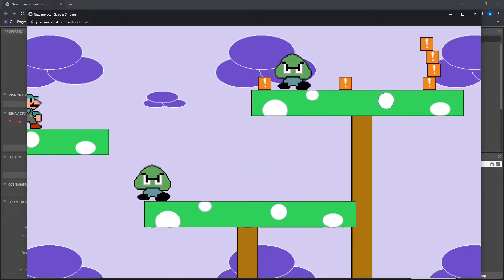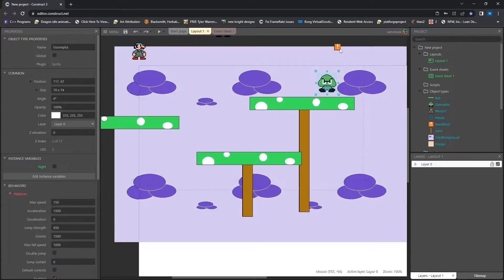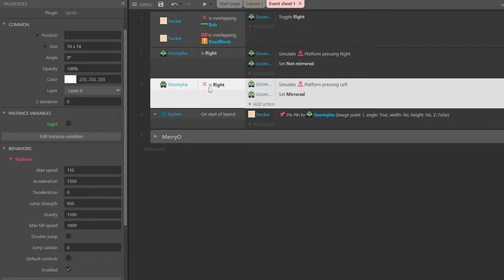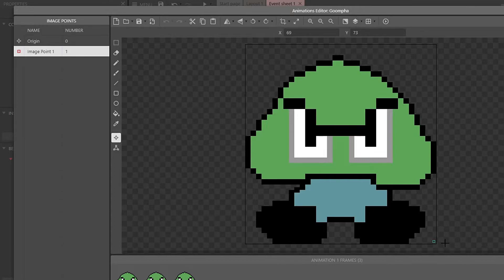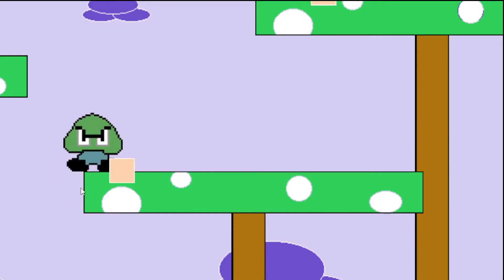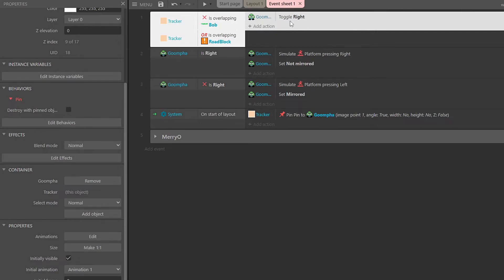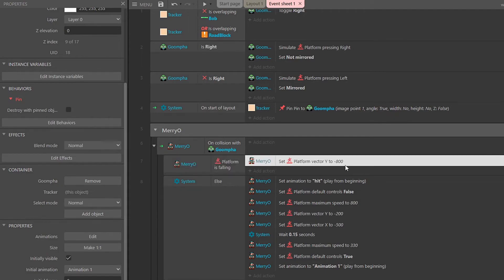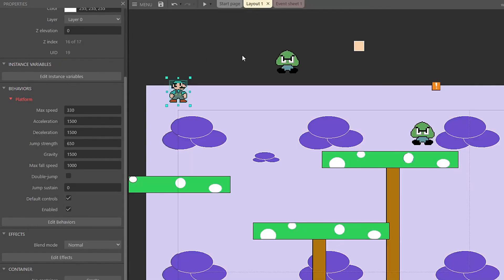Platform Enemy AI - Construct 3 Tutorials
Patrol your enemies back and forth on different platforms.